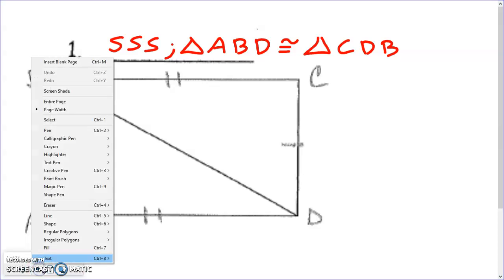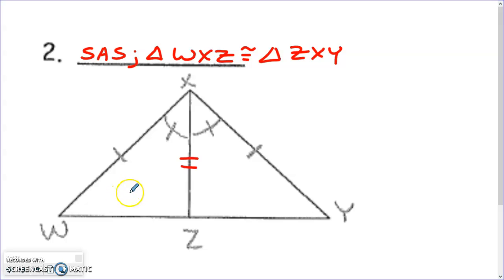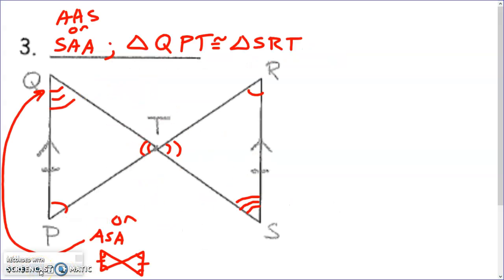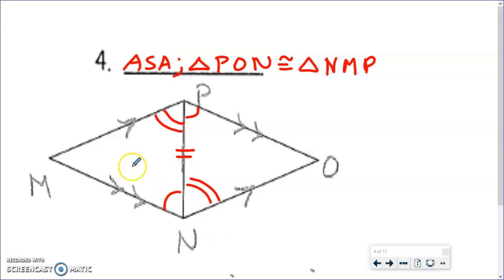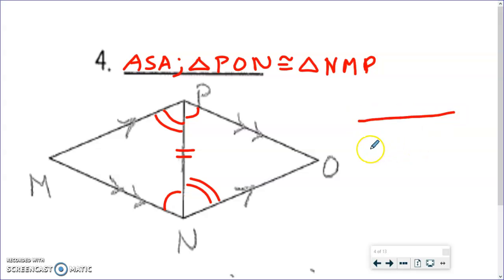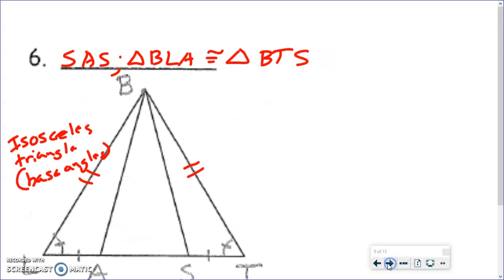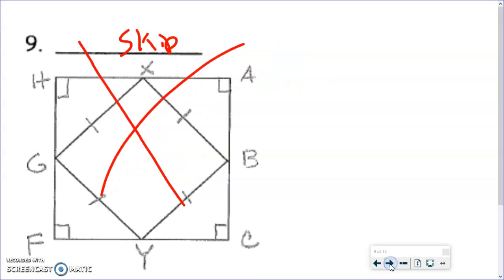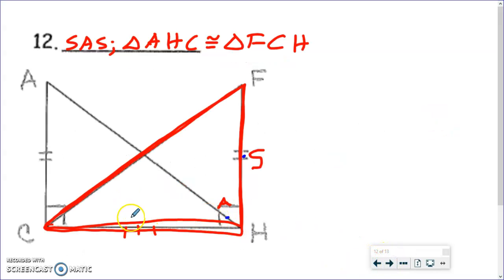Congruent Triangle Virtual Key